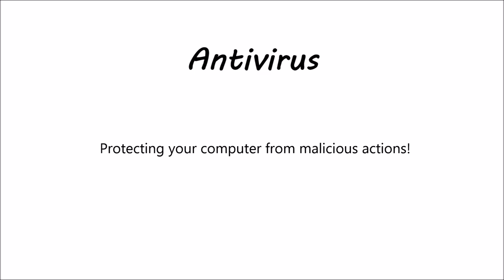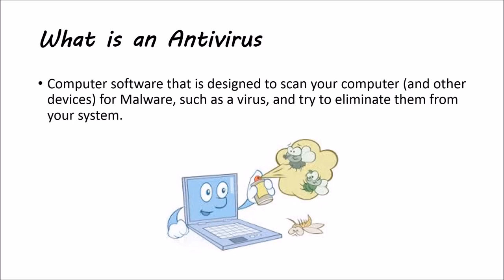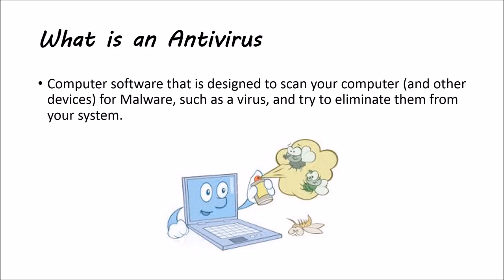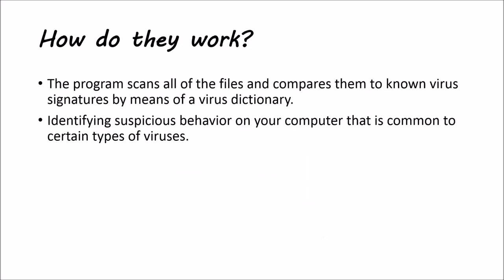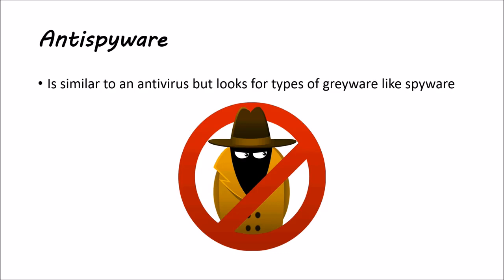Lecture 75 The Antivirus